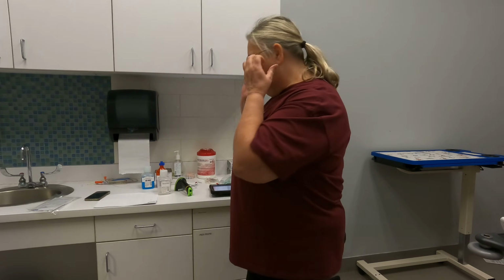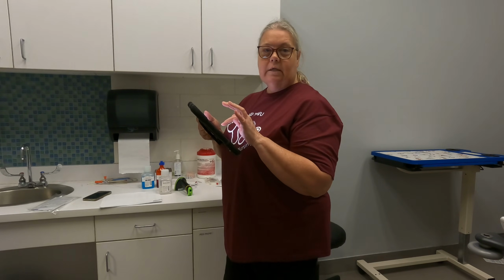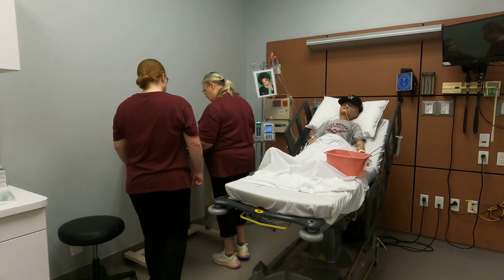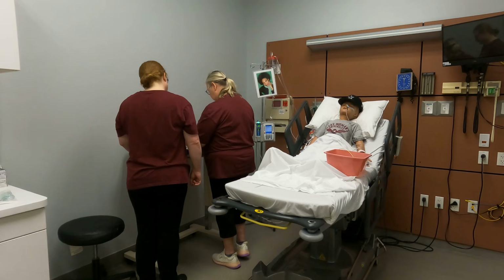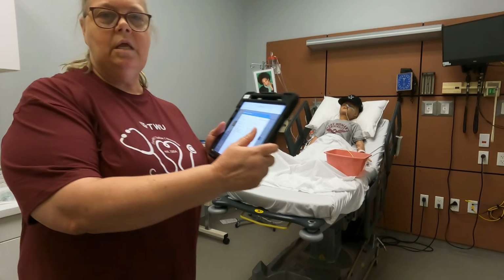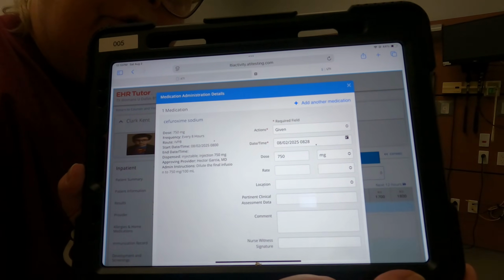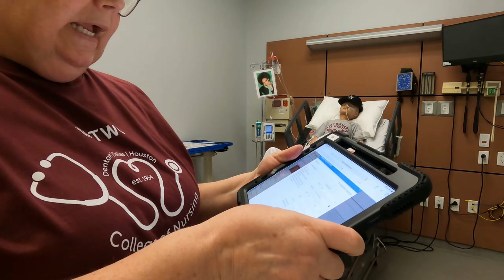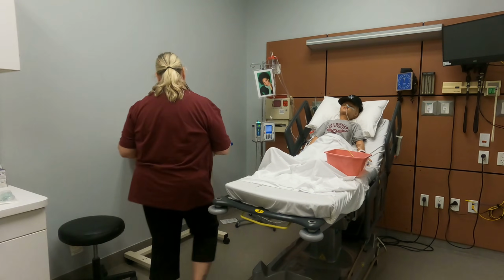Medication Administration Simulation Demo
This is a demonstration of the med sim summative evaluation. Watch this to get comfortable with the medication administration simulation. You will have opportunities to practice this simulation prior to the summative assessment. Please watch this video multiple times and practice the simulation with the practice scenarios as often as you can prior to the summative evaluation.